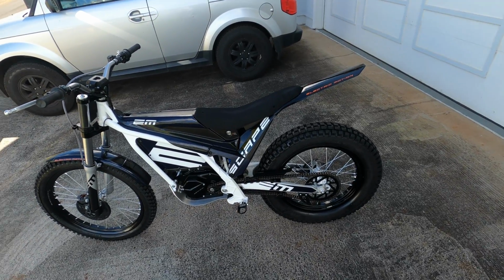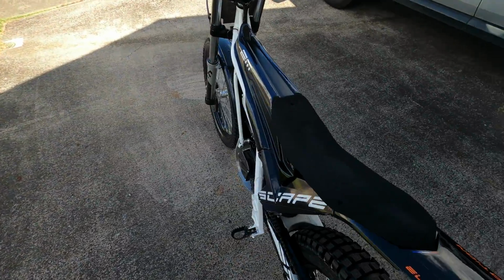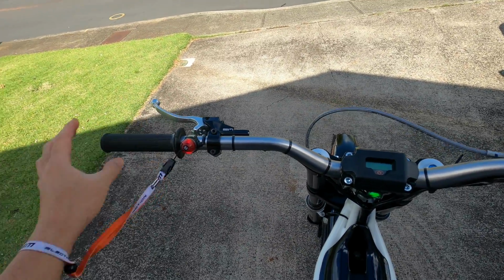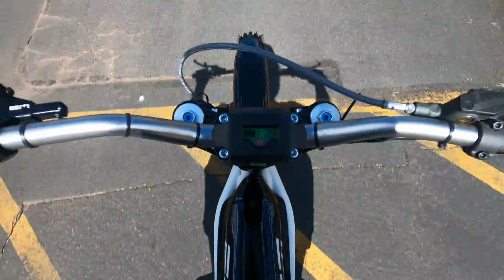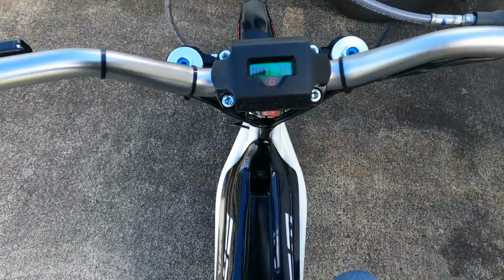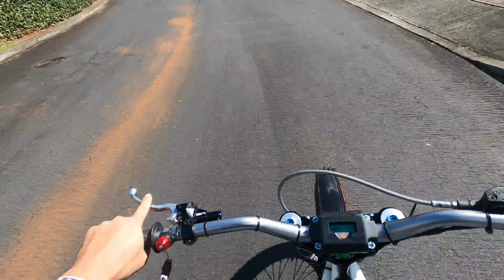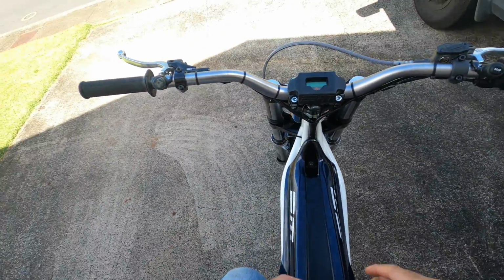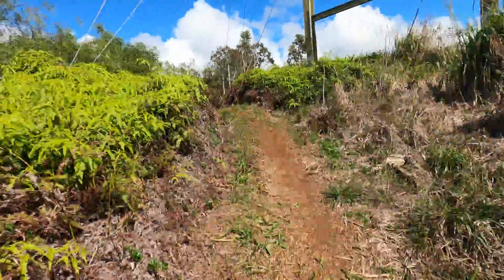Electric Motion Trials bike 2020 ESCAPE START UP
ENOUGH WITH THE WAITING !!! Let's start this guy up and get some ride time on. See how easy and less maintenance a electric dirt bike can be. From start to finish, all you need to know about this awesome bike controls are right here in this vid.

This bike has a P.R.B Progressive Regenerative Break. See how the breaking action will allows you to control the bike the way you want down hills and get some power back in your bike.